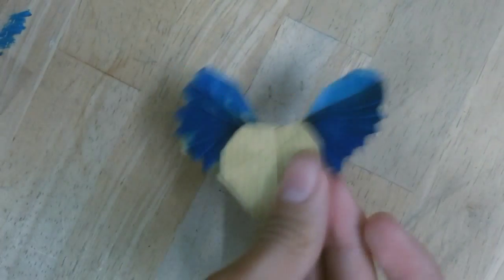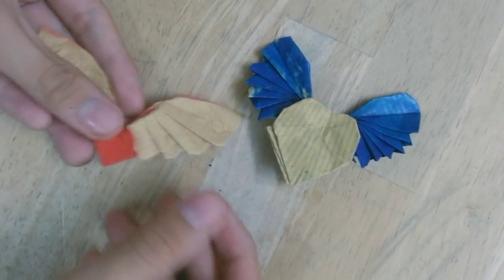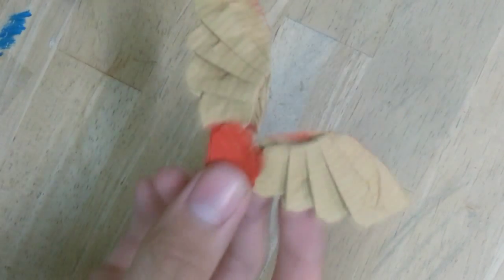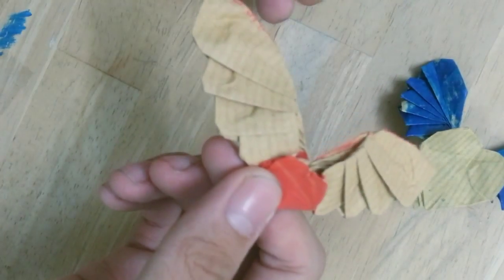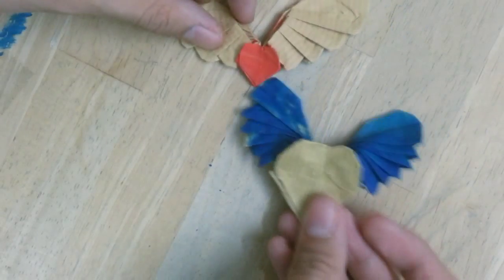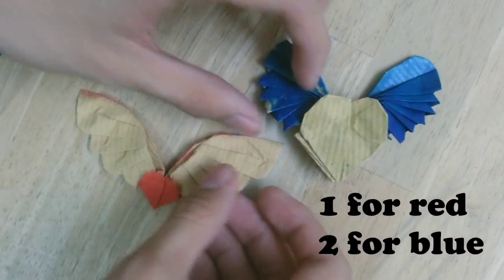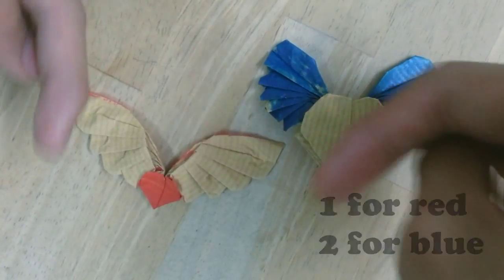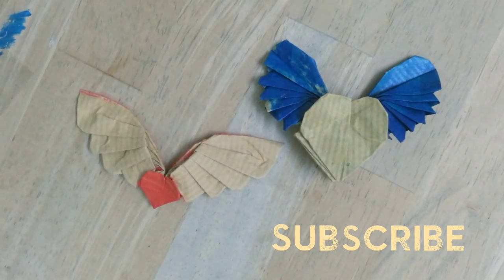Origami Winged Heart (Carlson Choo) [Demo]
Winged Heart designed by Carlson Choo [Read Description]
1 for red (2x1 rectangle)
 2 for blue (square)

*Music Intro: Beat Your Competition _ Vibe Tracks*